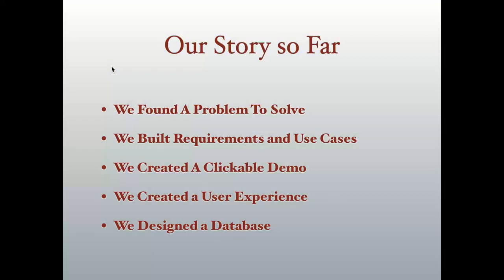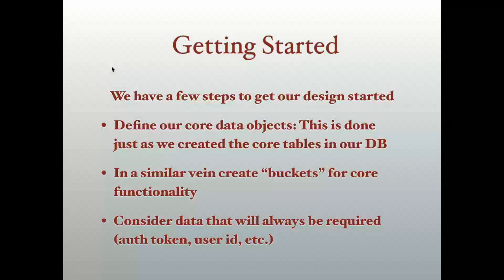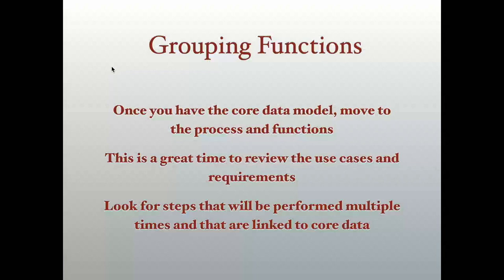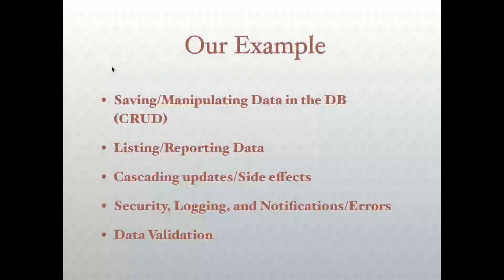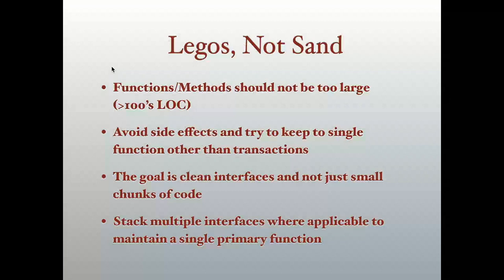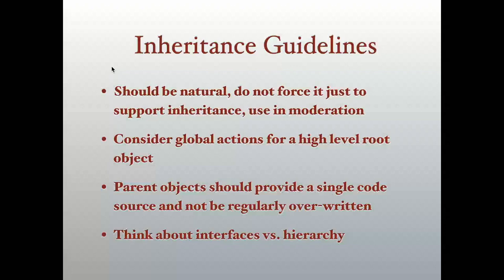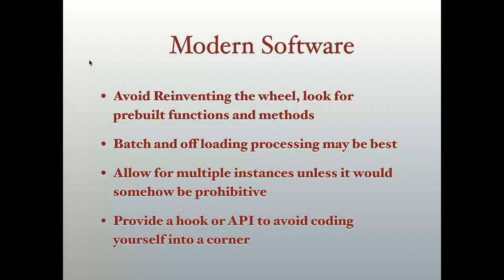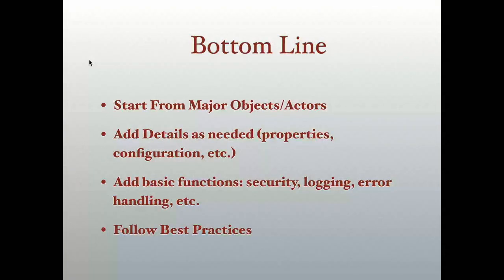BABD Object Oriented Design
Although we have not picked an implementation language or platform, an object-oriented design is useful.  This approach is easier to maintain and understand when done right.  This episode focuses on OOD principles and how to model a system using this method.

The first step in this episode is to cover some object-oriented design basics.  We look at what makes a good design as well as some things to avoid.  The steps to take in building a model are then reviewed to help us get to a solid foundation.

Considerations of Good Object-Oriented Design

Our next steps are to build our design and determine our objects.  We use some of the same guidelines that were used to design our database.  The models are not the same, but we do want to make sure they interact smoothly.  From our core objects, we move on to methods, helpers, and other implementations to flesh out our solution.

This episode can be viewed as the next step in our building a software solution series of tutorials or treated as a stand-alone piece of training.  We are always happy to help.